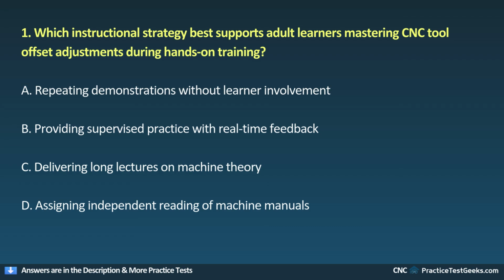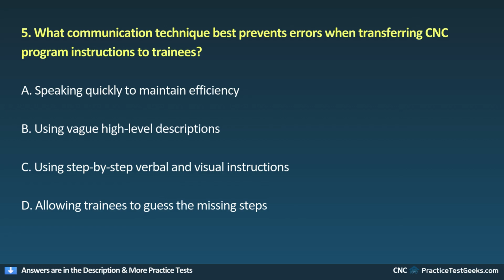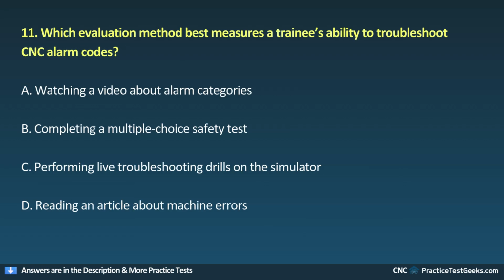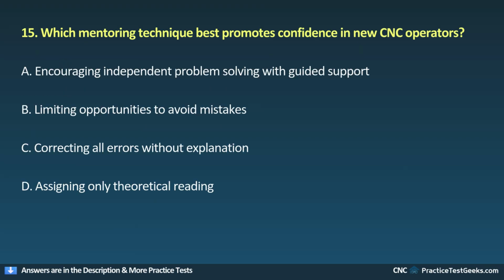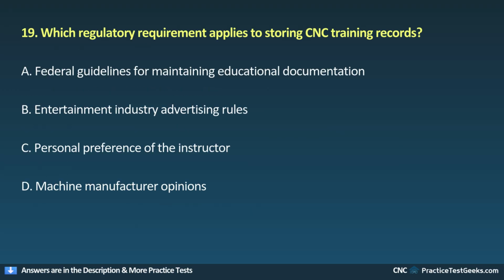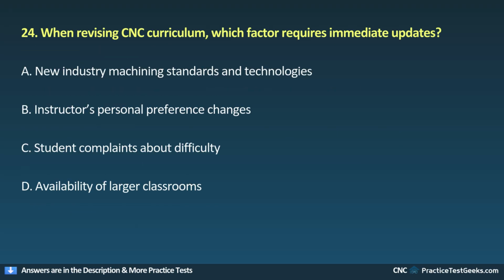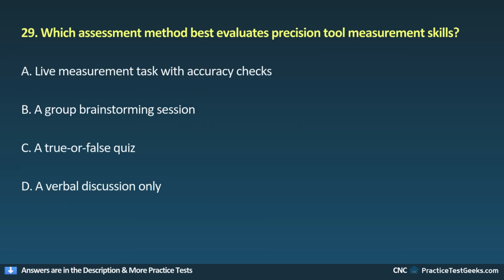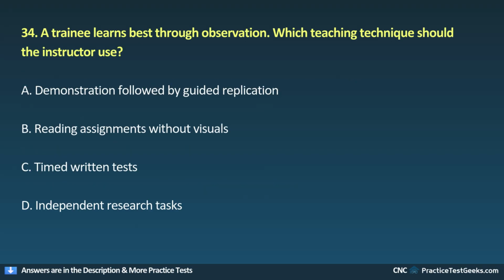CNC Practice Test 2026 Computer Numerical Control Machinist Technical Exam Questions & Answers Prep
Prepare for your Computer Numerical Control Machinist Technical exam with comprehensive practice questions and test preparation strategies for 2026.